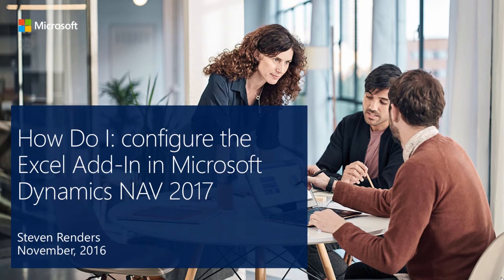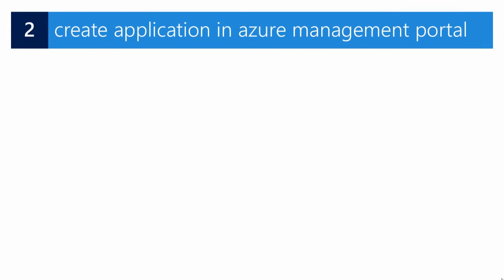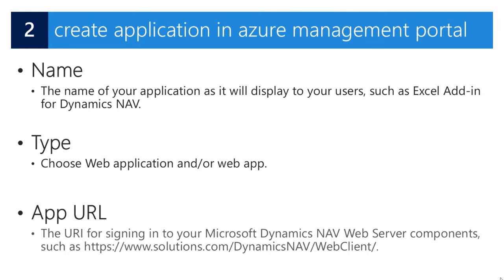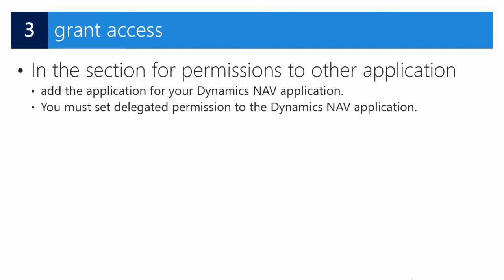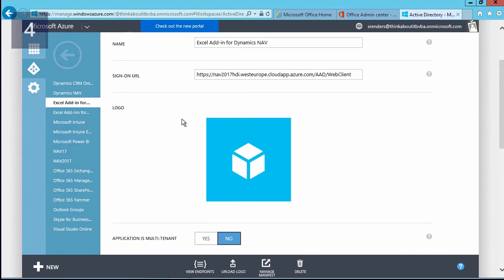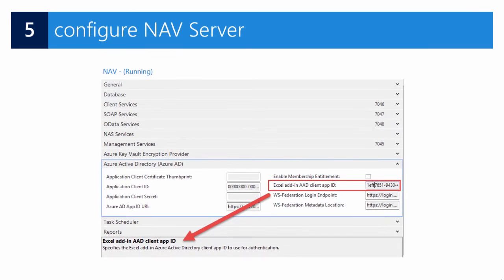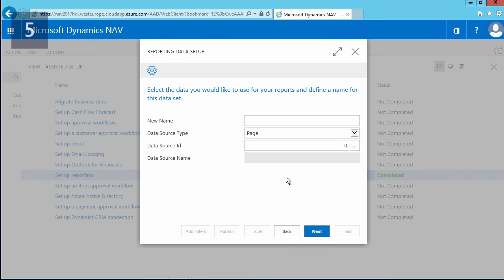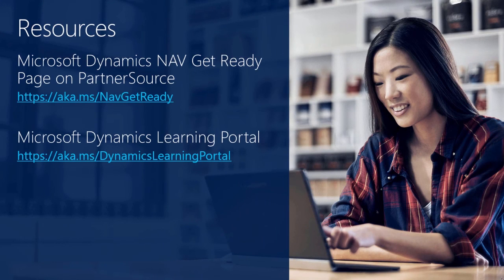How Do I: Configure the Excel Add-in in Microsoft Dynamics NAV 2017?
Watch this How Do I video to learn how to configure the Excel add-in in Microsoft Dynamics NAV 2017.
The demonstration covers the following steps:
- required prerequisites
- creating application in Azure management portal
- granting access to the application
- OAuth2 configuration
- NAV server configuration